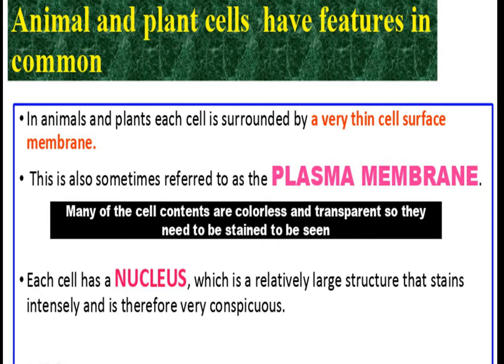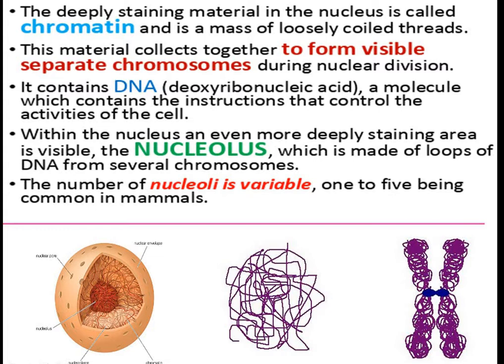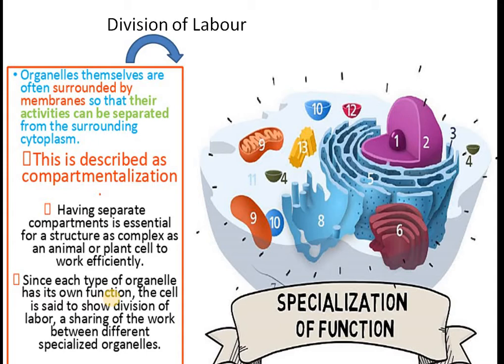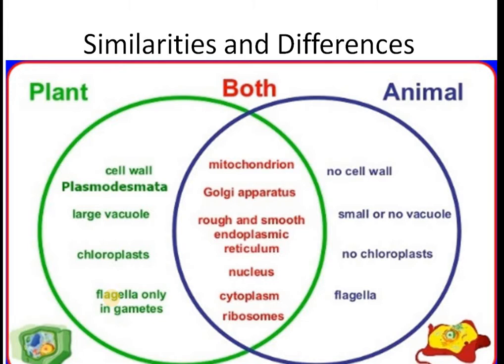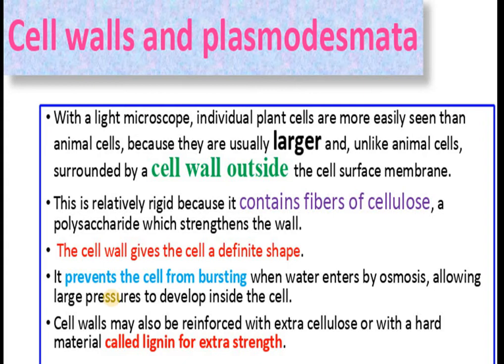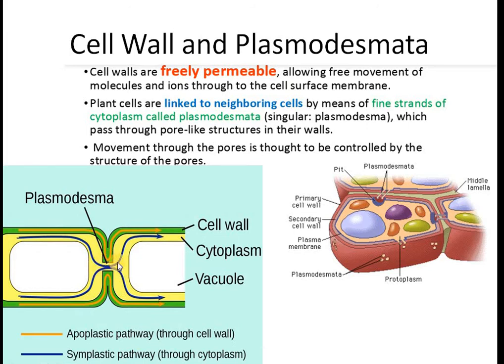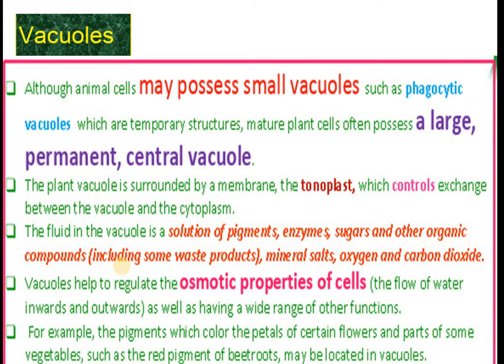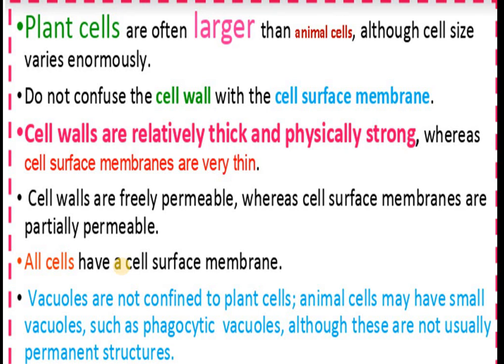AS Biology 9700 Cell Structure lecture 3